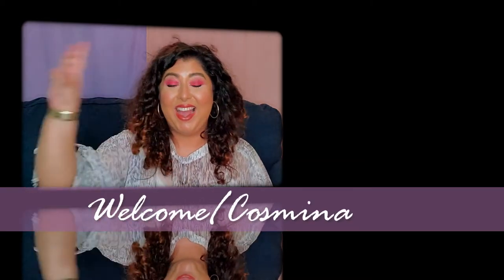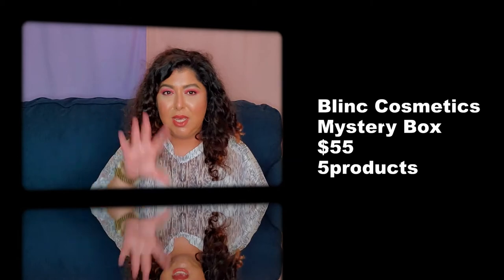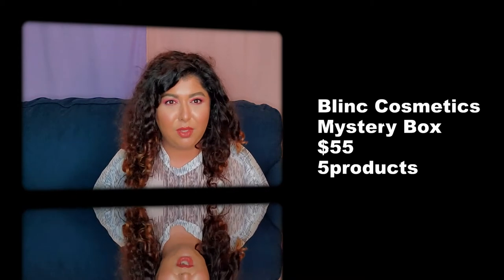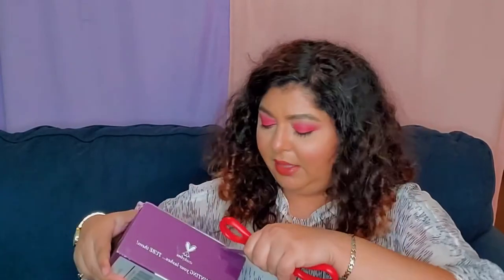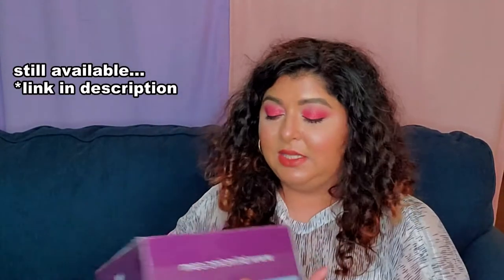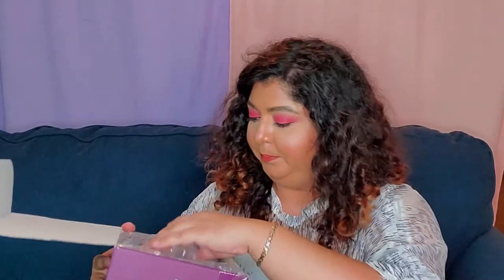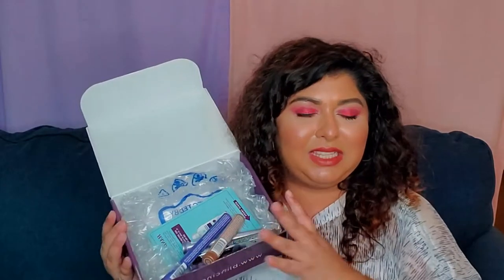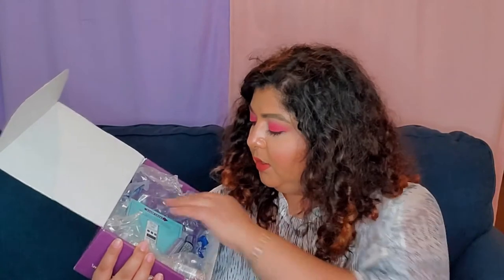Blinc Cosmetics mystery box unboxing|2020 edition|CosminaBeauty2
I found out about this box a few weeks back, and I jumped on it immediately because I really wanted to see if this box is as bad as last year's. And I am glad to say that it is NOT! I am happy with what I got, and these are products that I know I am going to use!
Let me know if your guys ever tried anything from this brand and how you like it!
Here's the link for the mystery box:
I am not sponsored, I don't make any commission from any sales. These are my honest impressions just like all my videos.
FAQ:
Background: Romanian born and raised, move to US in December of 2014 at the age of 26
English is my second language
My Everyday: Married, No kids, just a cat and a dog
Main Job: Sales Associate for a fine jewelry store;
Where do I live: Washington, USA;
Skin Type: Oily skin/Combination skin;
Hobbies: Painting, shopping, playing with make-up, skincare, and watching competitive shows such as "The Amazing Race", "Survivor", "The Challenge", and of course my fav show of all times: "Grey's Anatomy".